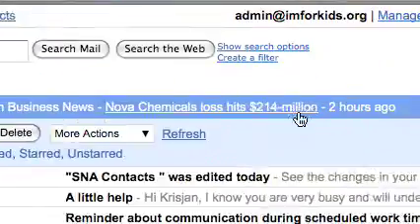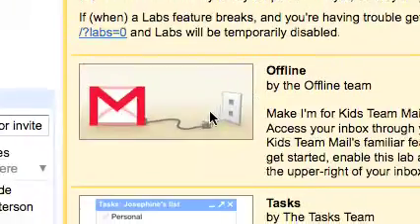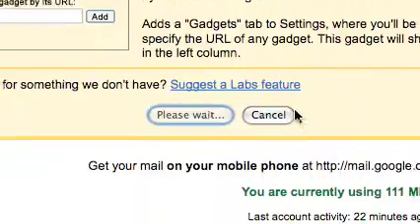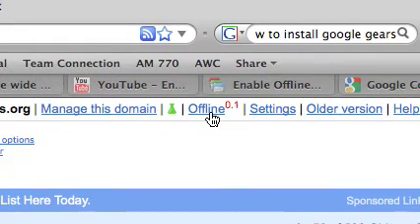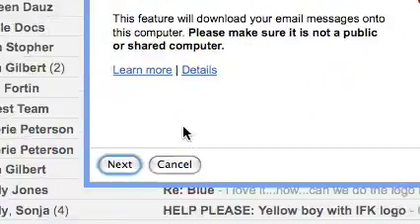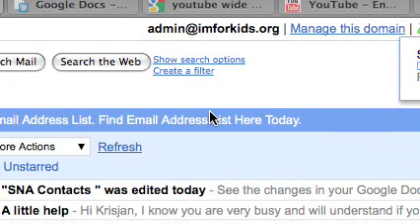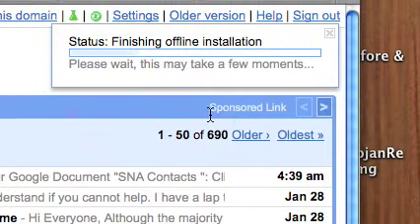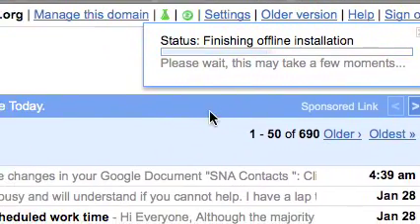Enable Offline Access - Gmail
Using Google Gears to access your Gmail offline.